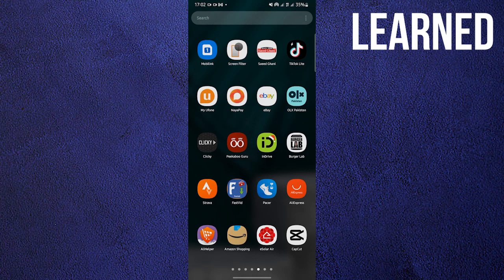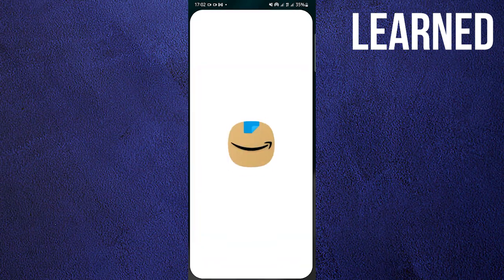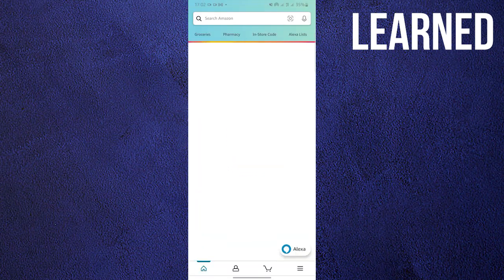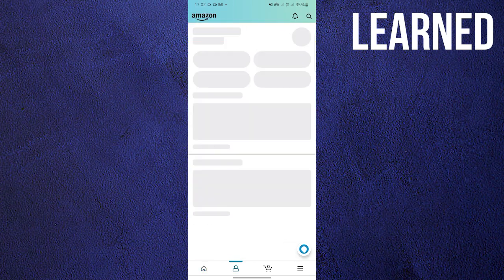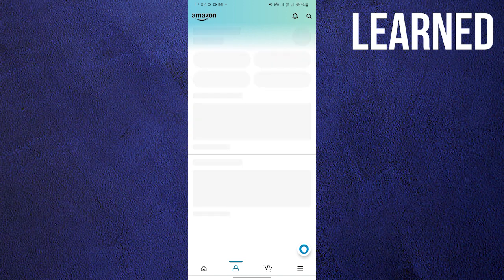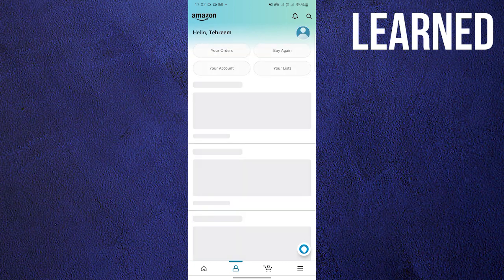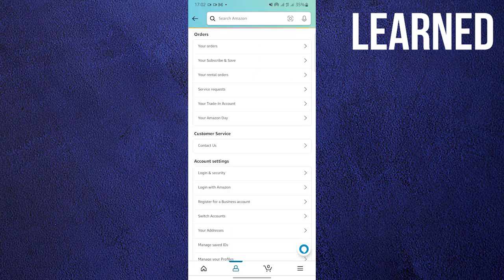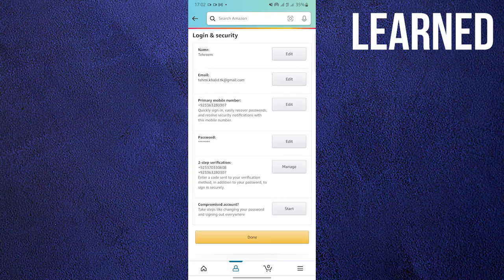How To Change Phone Number On Amazon Account (2023)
How To Change Phone Number On Amazon Account

If you want to know... then just watch this step-by-step easy tutorial till the end to get the most out of it.